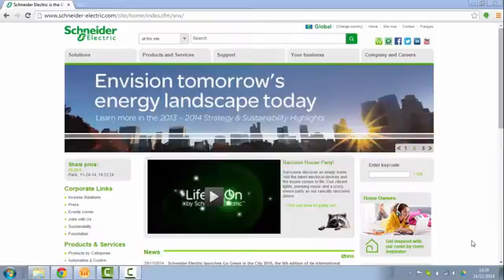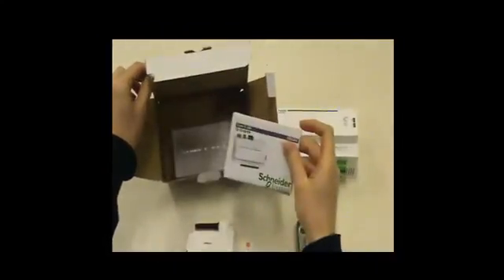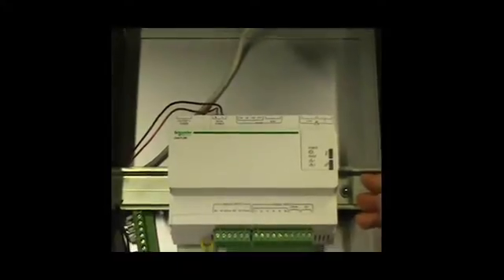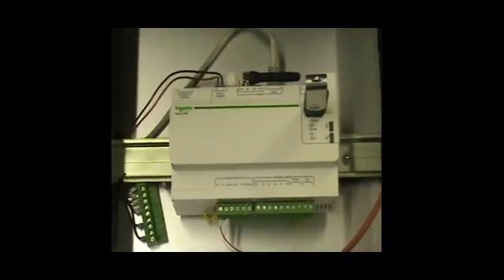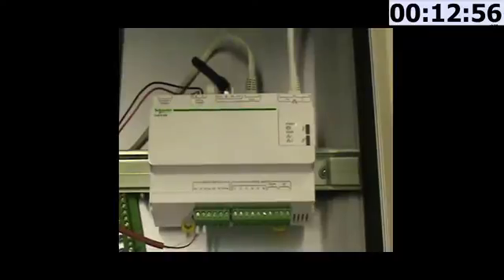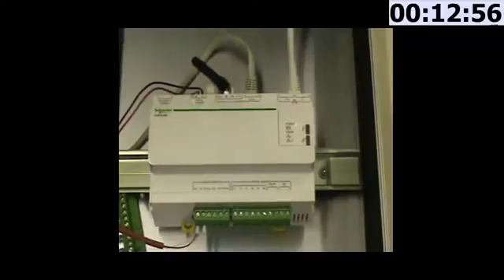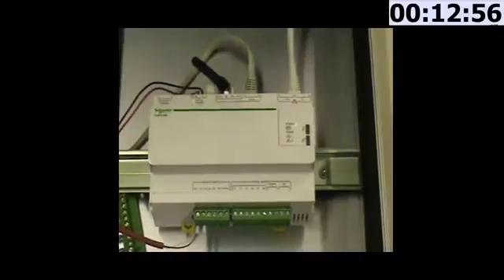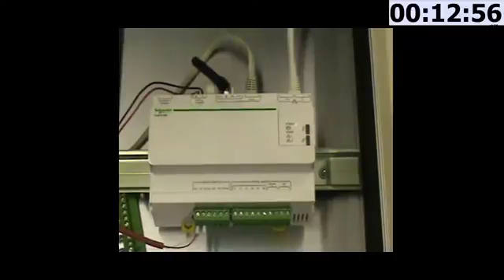Energy Server Com'X 200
ComX, Com'X, X200, Com'X200, ComX200
Energy Server, energy management, gateway, data logging